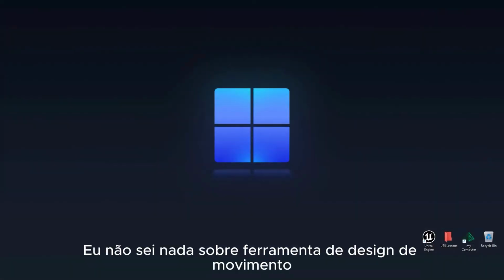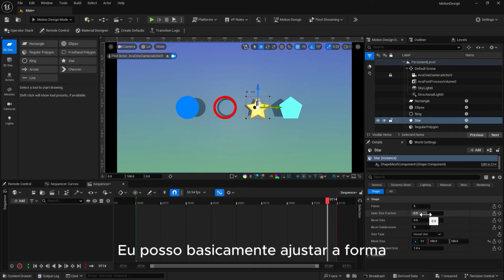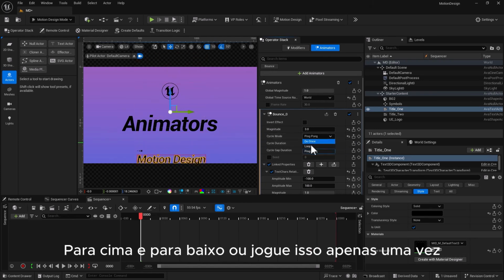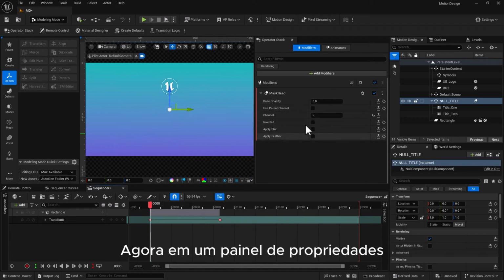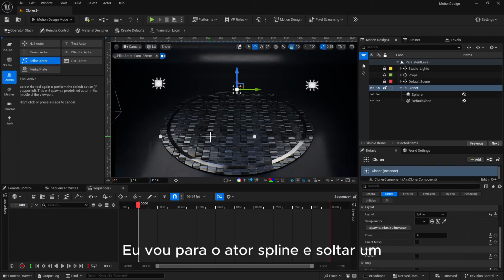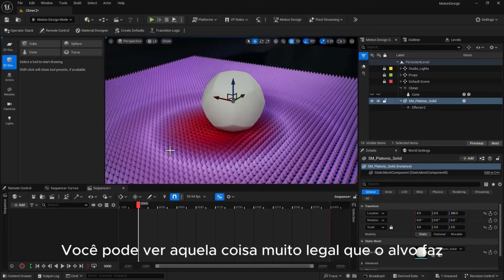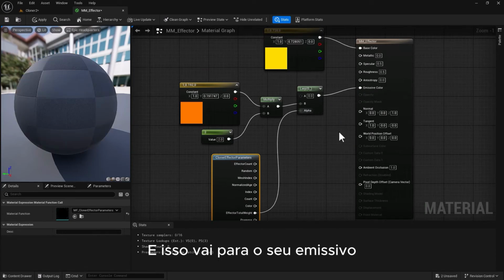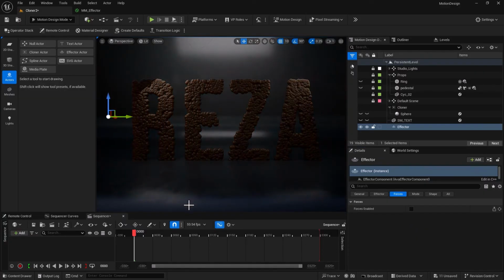Um aulão de Motion Design com Unreal Engine. LEGENDADO PT-BR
Um aulão de Motion Design, com Sarkamari em Creative Commons. Totalmente legendado em português (pt-BR) pra vocês!

"Bem-vindo ao tutorial definitivo de motion design na Unreal Engine! Seja você iniciante ou buscando aprimorar suas habilidades, este guia completo o guiará por tudo o que você precisa saber sobre a ferramenta de motion design em mais de 2 horas de conteúdo aprofundado. Ao final deste tutorial, você terá uma base sólida em motion design usando a Unreal Engine e estará pronto para criar gráficos de movimento impressionantes com facilidade!"

"Não esqueça de CURTIR, SE INSCREVER e ativar o SINO DE NOTIFICAÇÕES para ficar por dentro de mais conteúdo da Unreal Engine!"

Timestamps:
00:00:00 - Let's Get Started
00:00:59 - User Interface
00:13:46 - Shapes
00:26:09 -Text Actors
00:34:24 - Animators
00:52:09 - Modifiers
01:02:51 - Case Study-2D Motion Graphic
01:07:15 - Cloners
01:22:46 - Effectors
01:48:39 - Material Designer
01:52:07 - Clone Parameter
01:57:21 - Case Study-Using Cloner with Text

Intro music and the track used in the demo is created by @Limujii-Sweet Talks: • Limujii - Sweet Talks